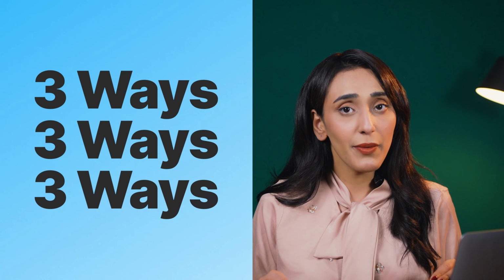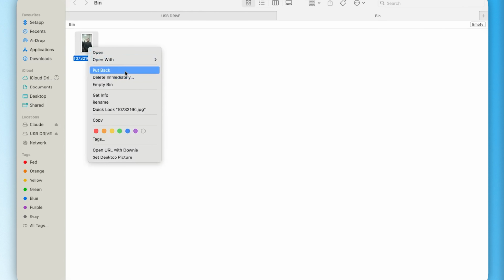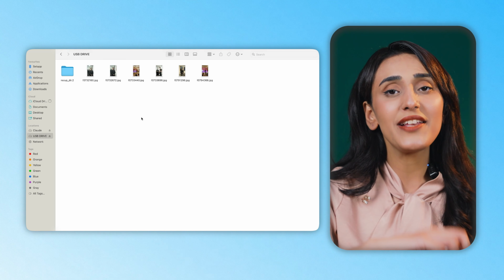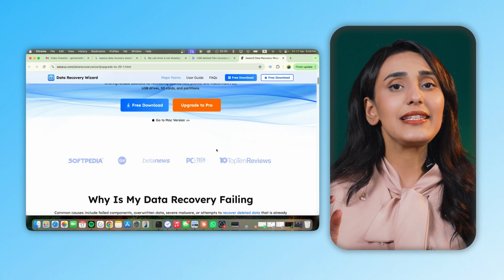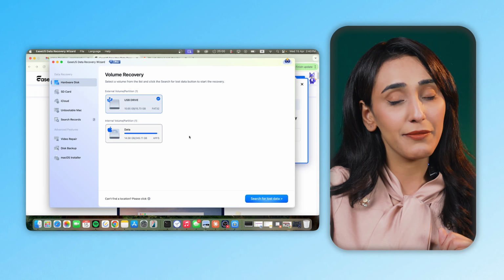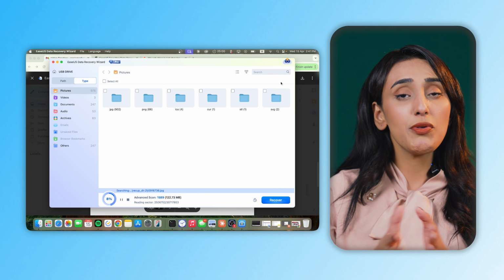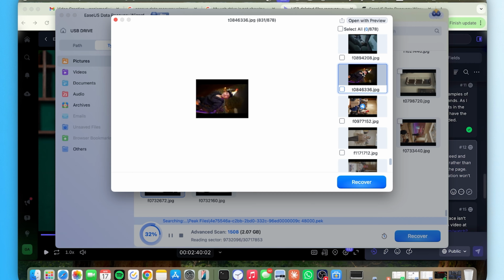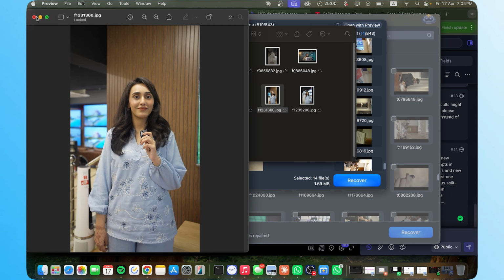How to Recover Deleted Files From USB Drive on Mac (Even After Formatting)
This guide shows how to recover deleted files from USB drive on Mac step by step, even if it's formatted. (Tool needed

⏲️Time Stamp⏲️
00:00 - Files Deleted or USB Formatted?
00:10 - Know This Before Recovery Files
00:34 - USB Data Recovery via Trash
00:58 - USB Data Recovery via Hidden Trash
01:33 - File Recovery via Deep Scan Tool

Method 1: Check Trash
- Open the Trash from your Dock
- Look for your deleted files
- Right-click and select “Put Back” to restore
👉 Only works if Trash hasn’t been emptied.

Method 2: Check hidden Trash folder on USB
Sometimes, USB drives store deleted files in a hidden folder.
- Open your USB drive in Finder
- Press Shift + Command + . (dot) to show hidden files
- Look for a hidden “.Trashes” folder
- Recover deleted files to your pen drive
👉 This helps recover files that don’t appear in the main Trash, especially on external drives or flash drives.

Method 3: Use USB data recovery software
If files are permanently deleted, formatted, or missing, you’ll need a deep scan solution.
- Connect your USB drive
- Use EaseUS Data Recovery Software for Mac to scan the USB
- Preview files to confirm they’re intact before recovery
- Select files and recover them to your Mac (not the USB)